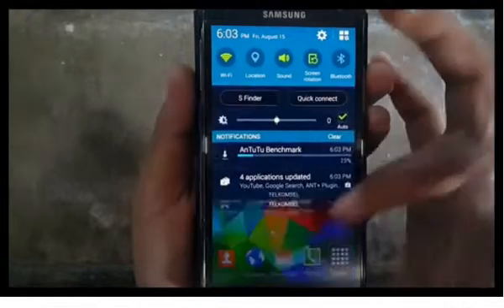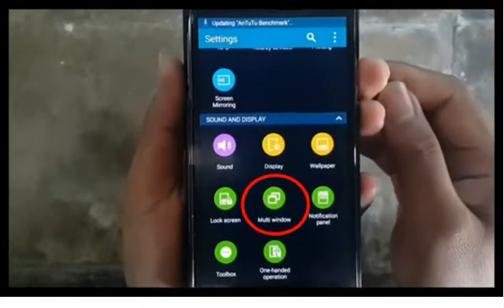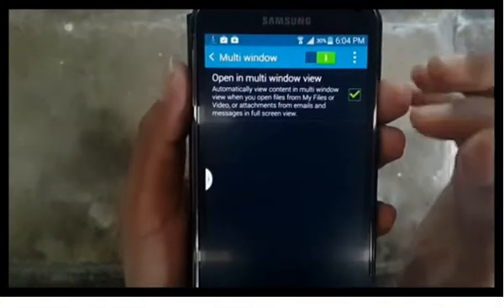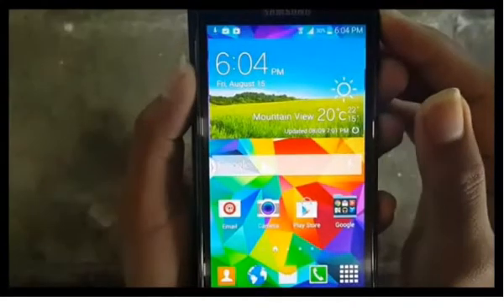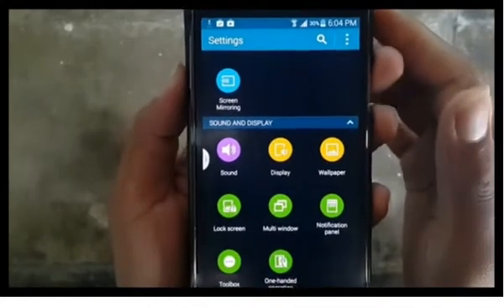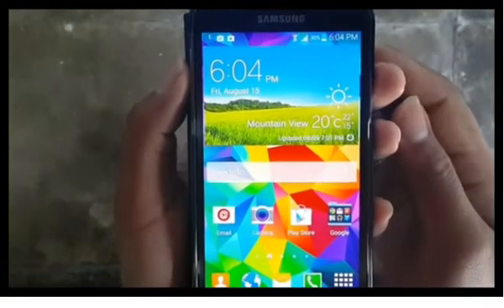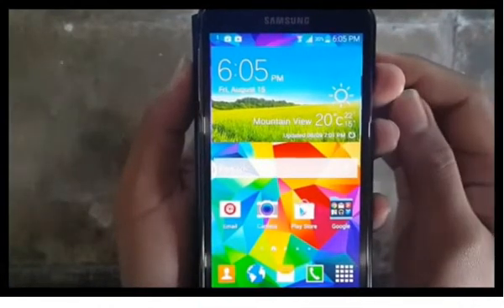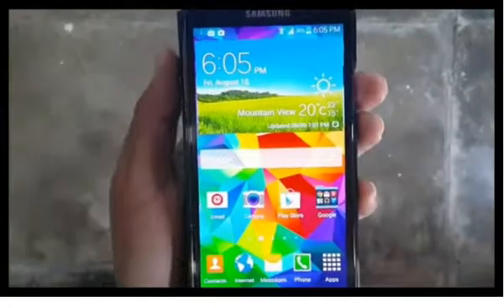Samsung Galaxy S5 : How to enable or disable Multi window (Android Phone)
This video show How to enable or disable Multi window on Samsung Galaxy S5